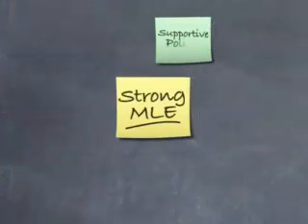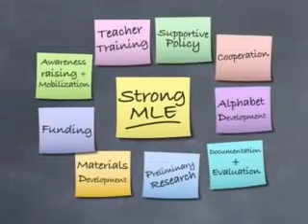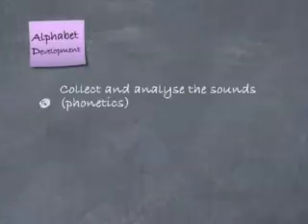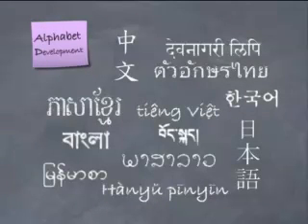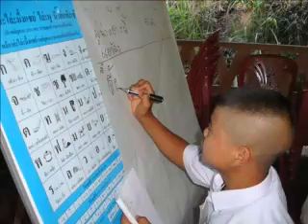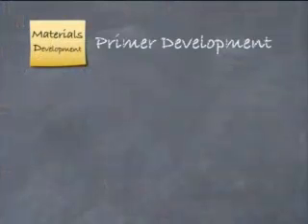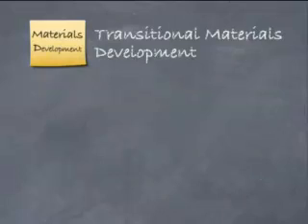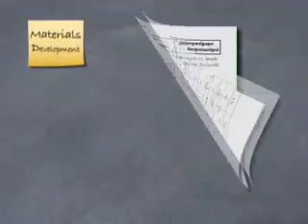02 How can MLE programs be started?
From the DVD "Promoting Mother Tongue-based Multilingual Education"